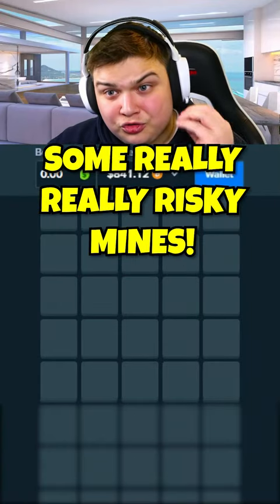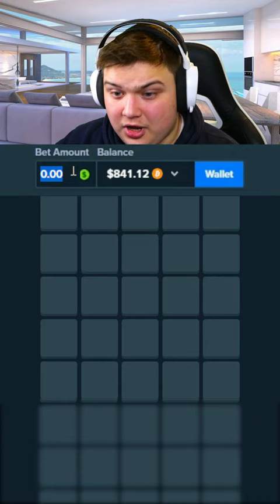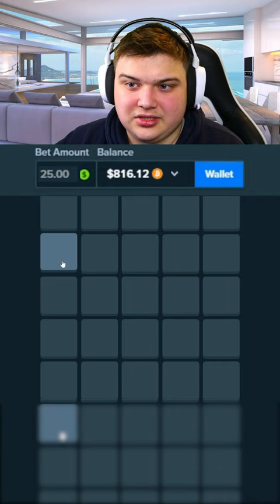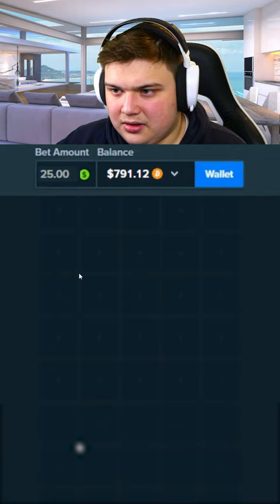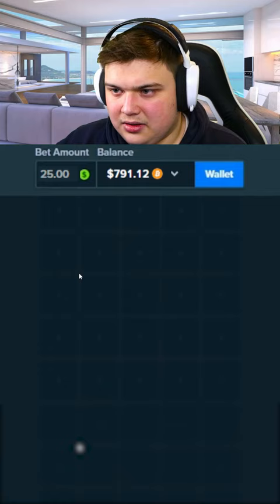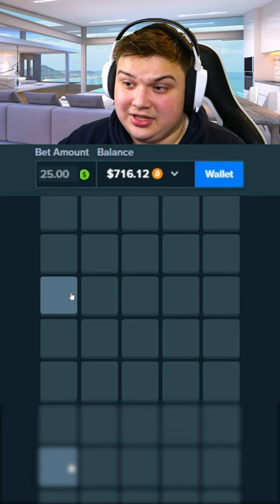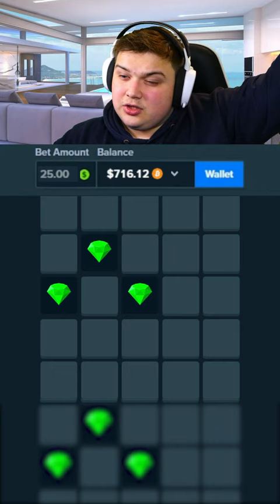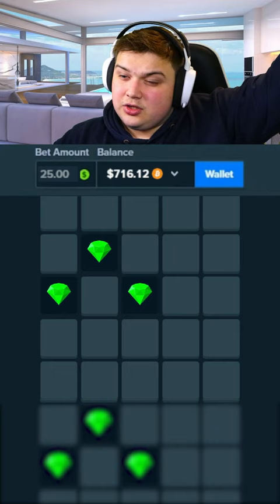MY NEW *RISKY* MINES STRATEGY!! (STAKE ORIGINALS)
😎  Use Code 'Donde'  😎